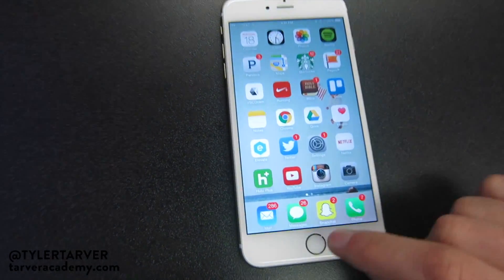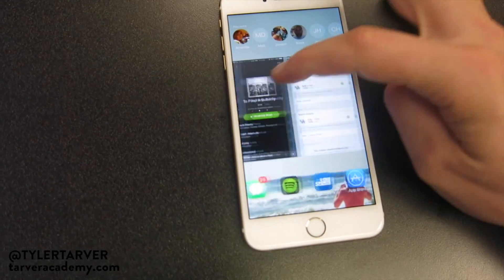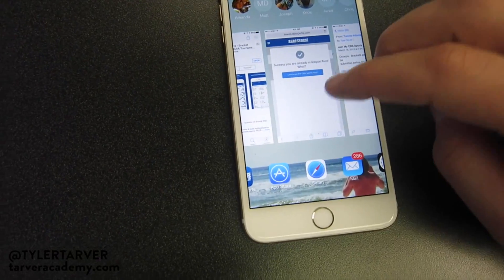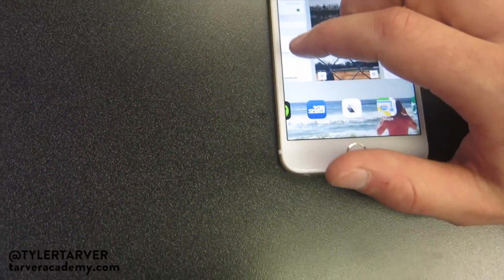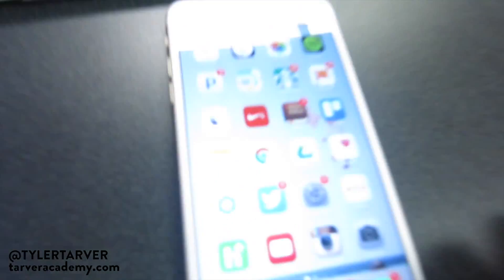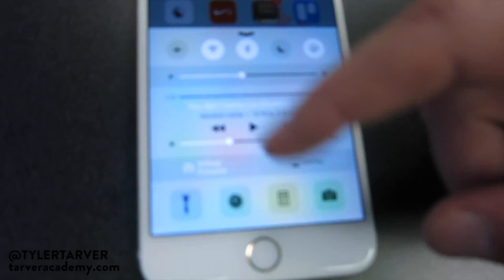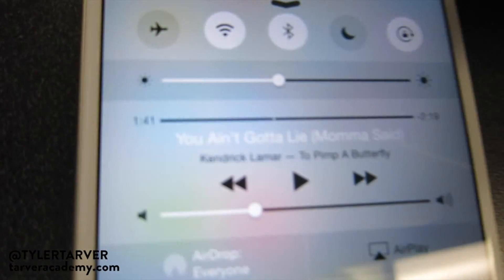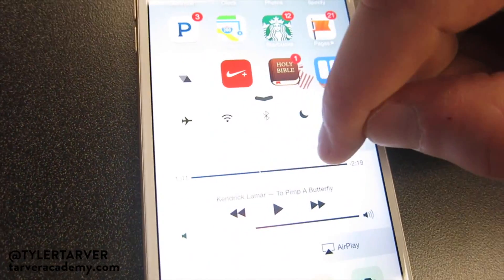WHY DOES MY IPHONE BATTERY GO DEAD SO FAST?